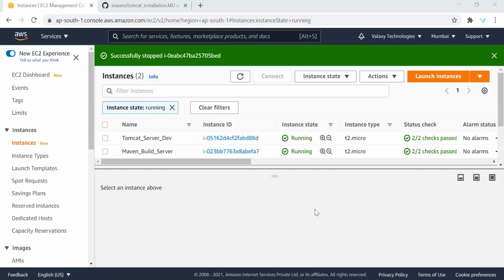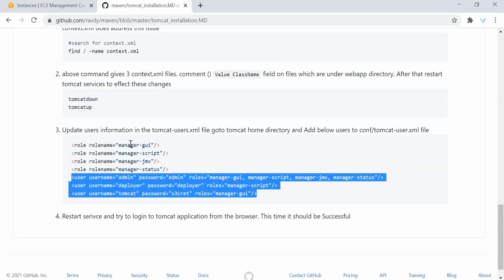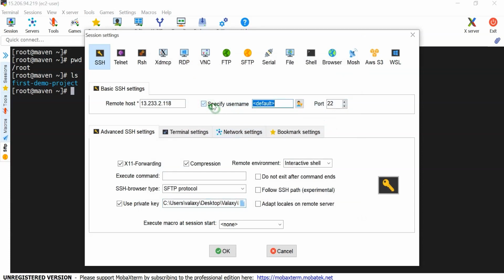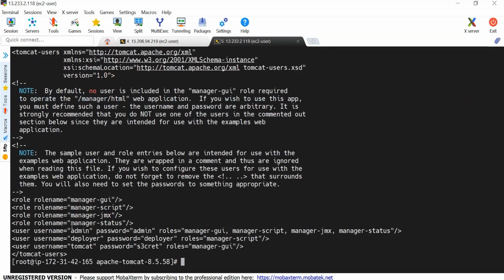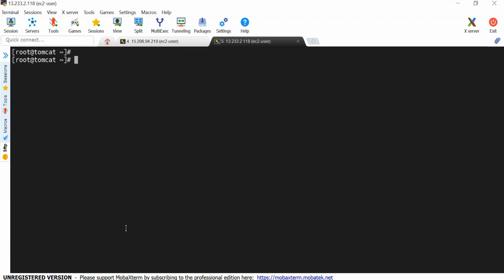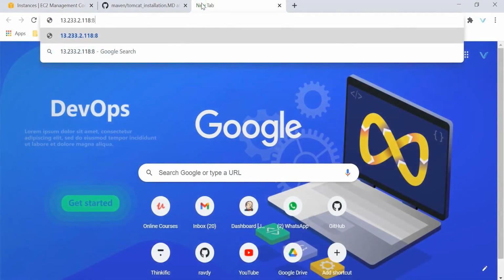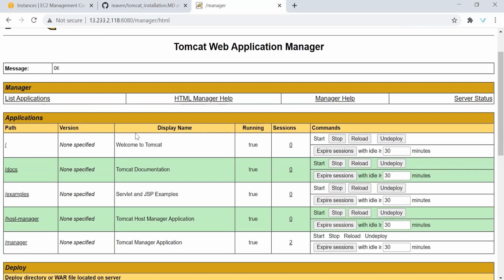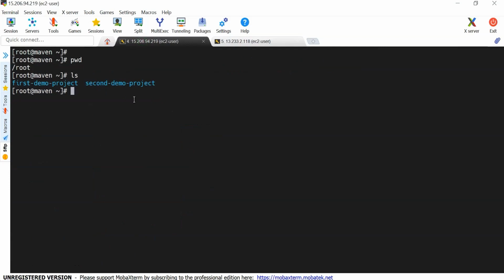Complete DevOps Course || 28. Tomcat Server Configurations